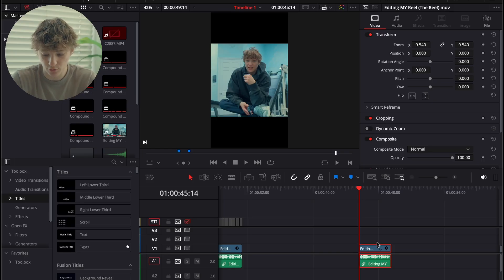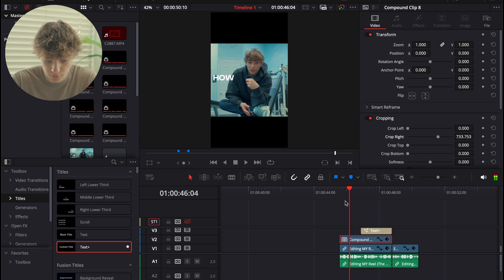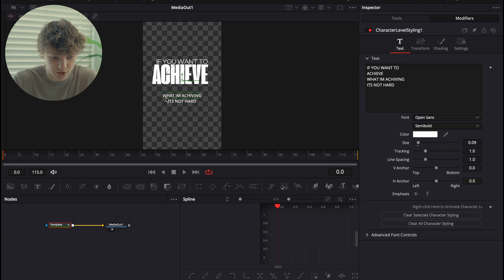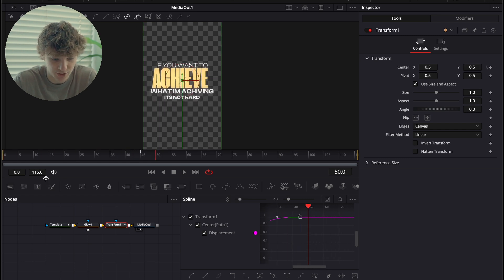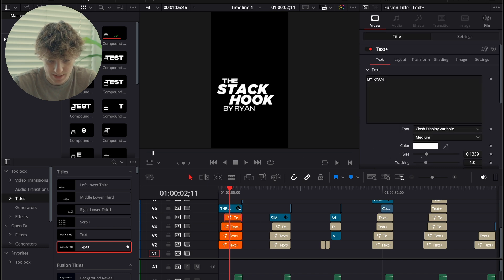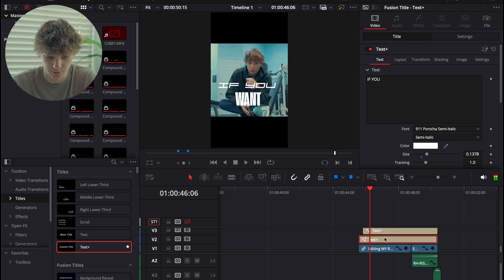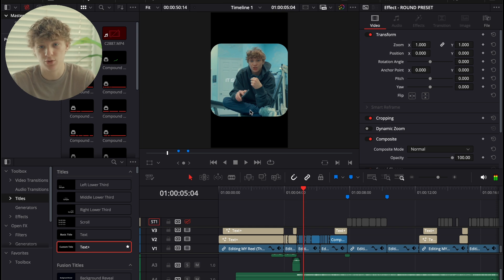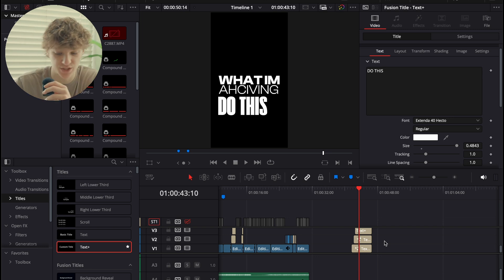How to create Viral Reel Hooks: 5 Creative Methods | DaVinci Resolve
🧪 Crush Your Edits with My Viral Hooks Pack!
*This is the secret sauce I use to make edits*

💻 Let Me Mentor You Personally
Learn how to land editing clients, master DaVinci Resolve, and create edits that people can’t scroll past. Ready to take your skills to the next level?